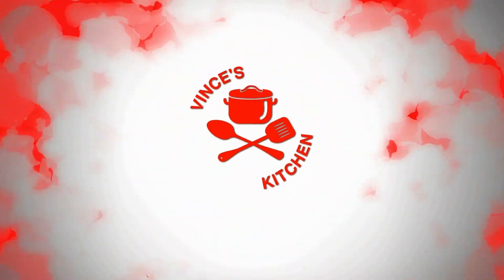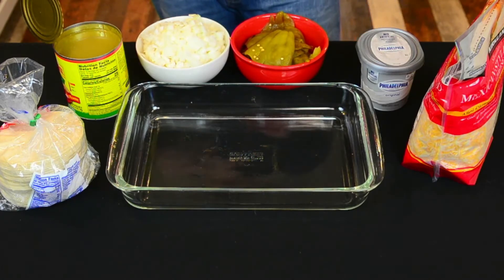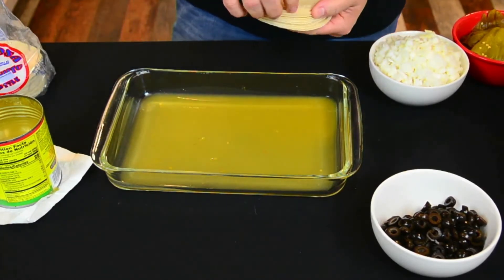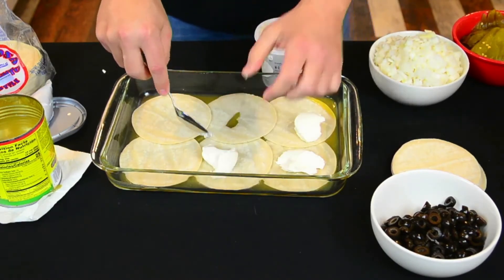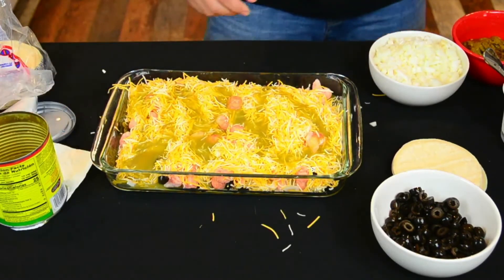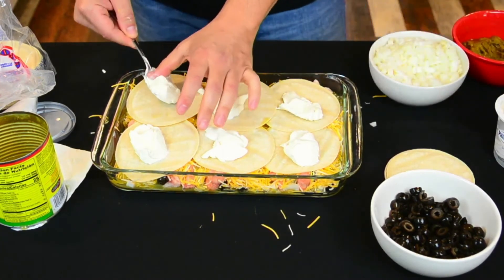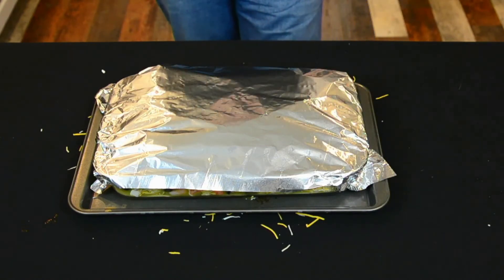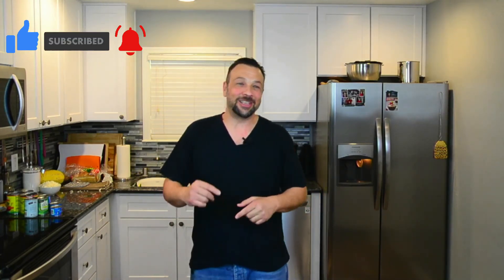Langoustine Lobster Enchilada; quick and easy enchilda casarole style dish.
Langoustine Lobster Enchilada; quick and easy enchilada casserole style dish. This dish is an easy adaptation of a Mexican classic, made with off the shelf ingredients that is tasty and filling.